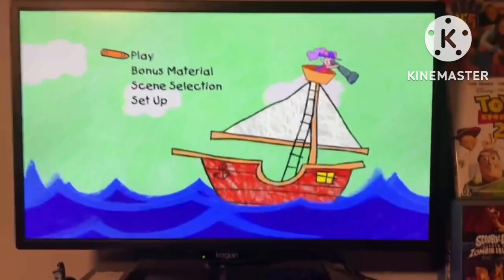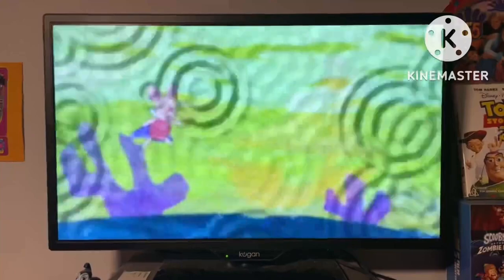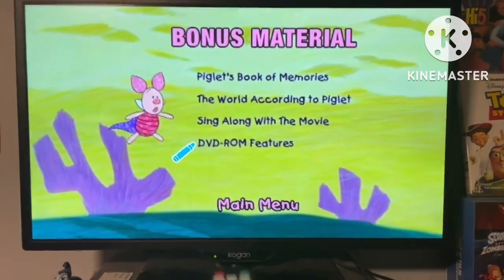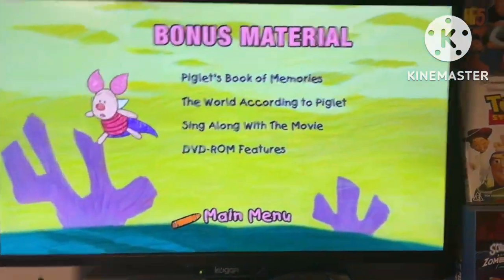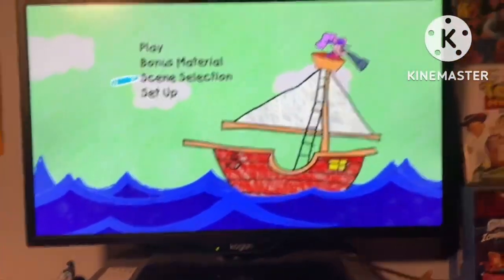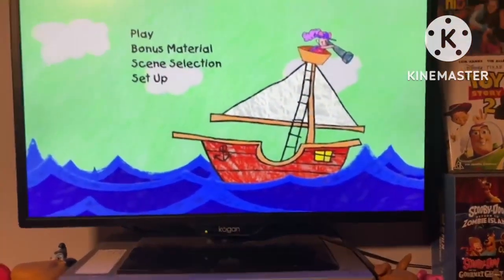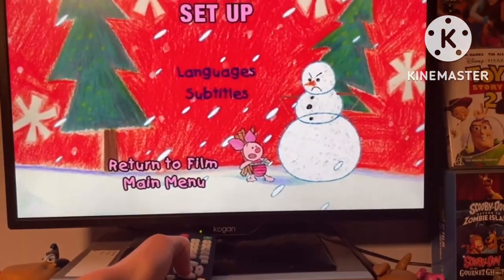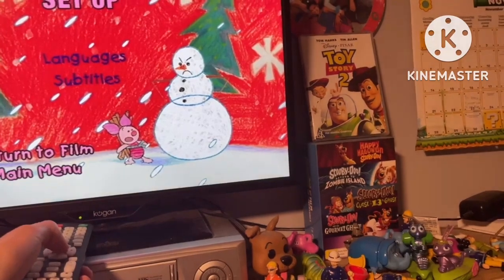Piglet’s Big Movie 2003 DVD Menu Walkthrough